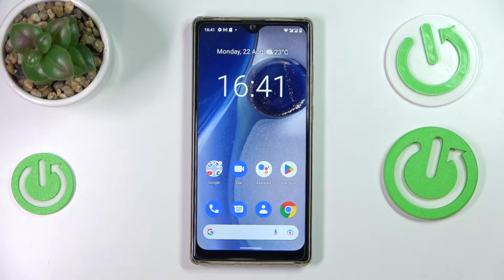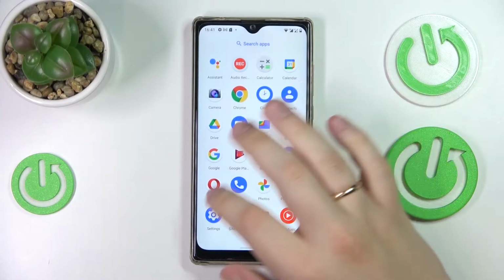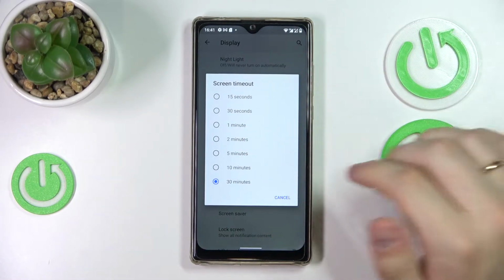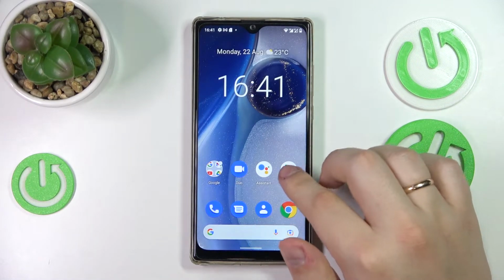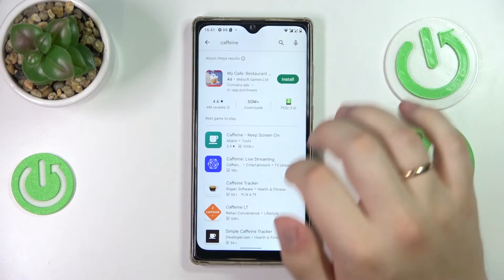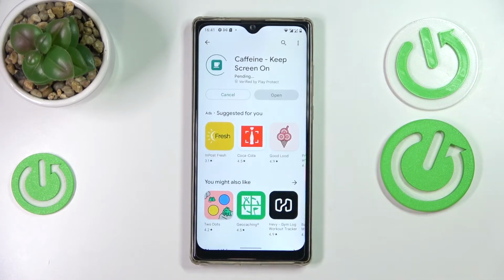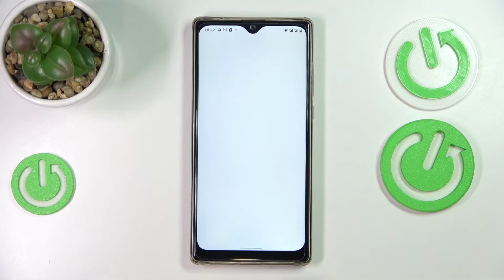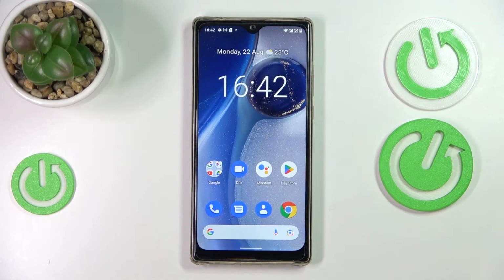Cubot P50 - How To Set Infinite Screen Sleep Time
If you want to use infinite timeout on Cubot P50, by following our expert steps you should be able to use Caffeine to enable screen sleep time as never on Cubot P50. We made hundreds of Tutorials about CUBOT P50 visit our YouTube Channel for more! Thank you so much and Cheers!

How to set infinite screen sleep time on CUBOT P50 ?
Can i change display timeout on CUBOT P50 ?
How to enable infinite screen sleep time on CUBOT P50 ?
How to change screen blackout to never CUBOT P50 ?